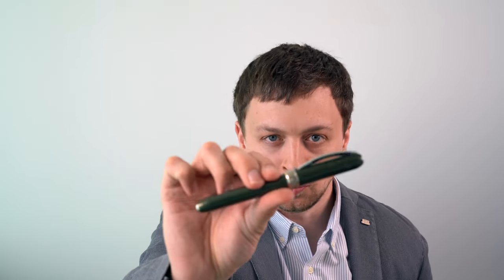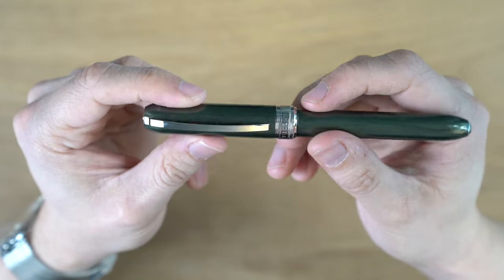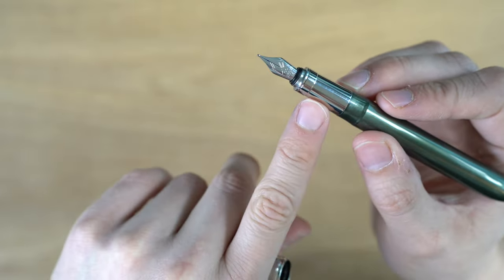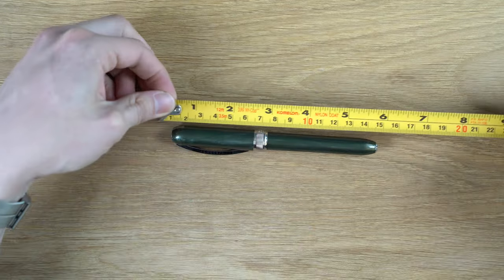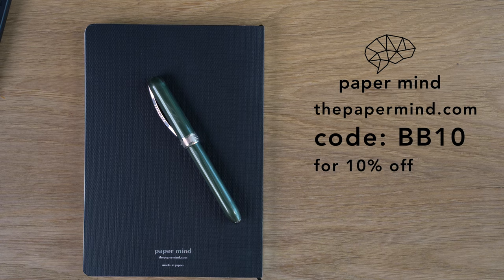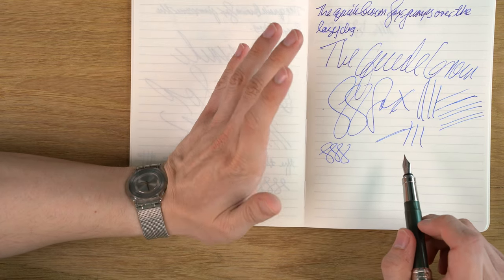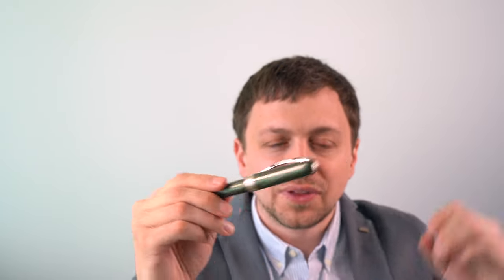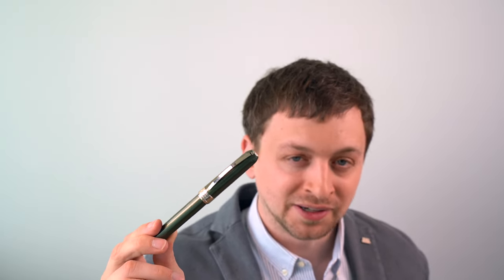Visconti Rembrandt Fountain Pen Review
In this 4K video I review the Visconti Rembrandt fountain pen. This Italian-made fountain pen features an attractive swirled green resin body and stainless steel nib.

Visconti Rembrandt - Dark Forest Green - F
Visconti Rembrandt - Black - F
Visconti Rembrandt - Blue - M
Visconti Rembrandt - Red - F